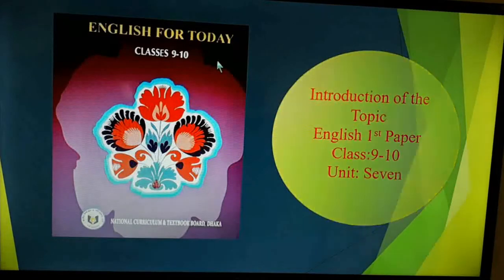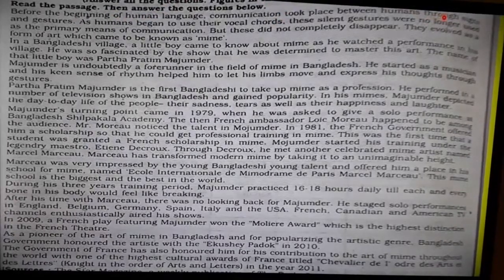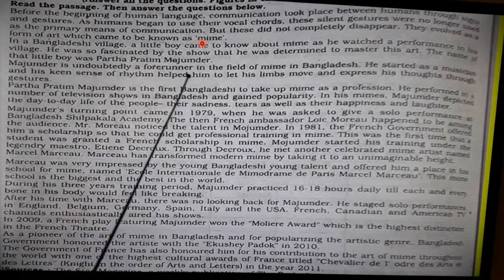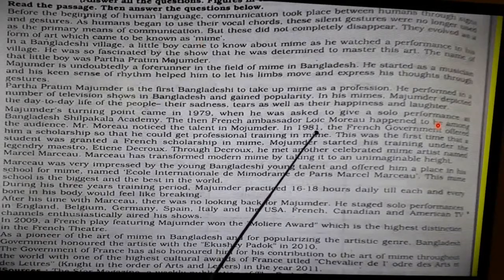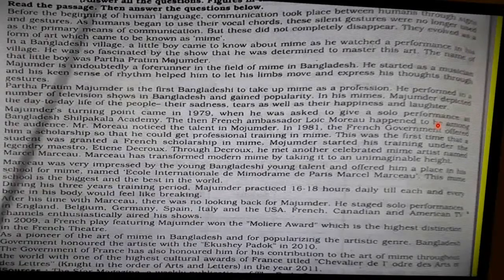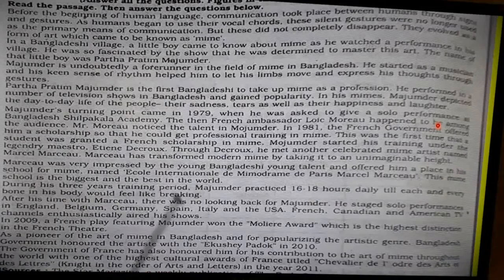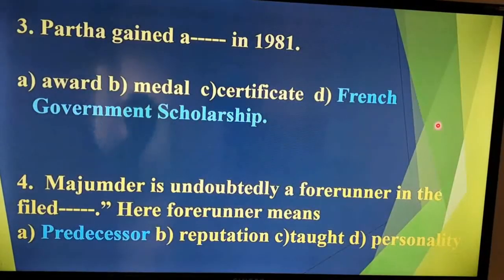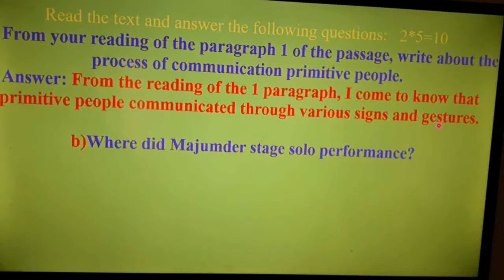English _1st_ Paper# Class: 9-10# Unit: Seven_ The _Art _of_Silence#